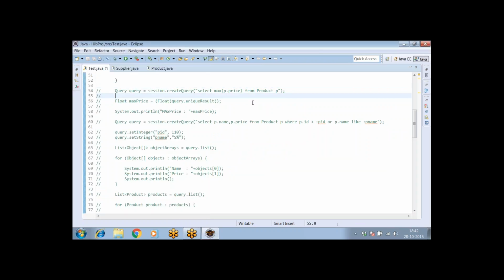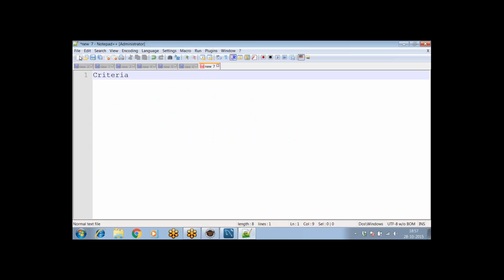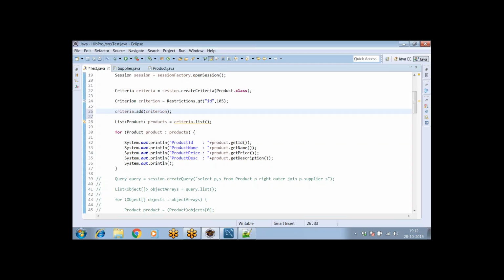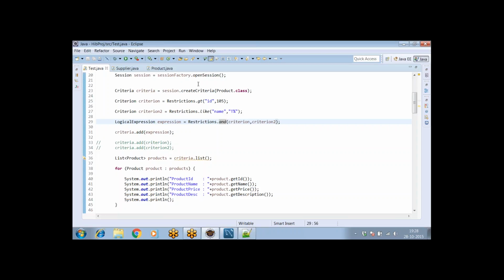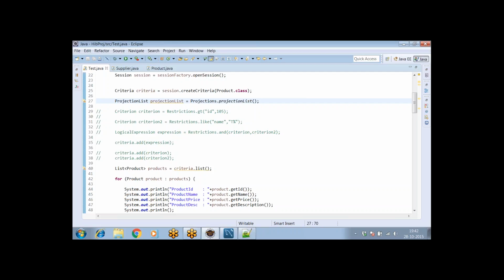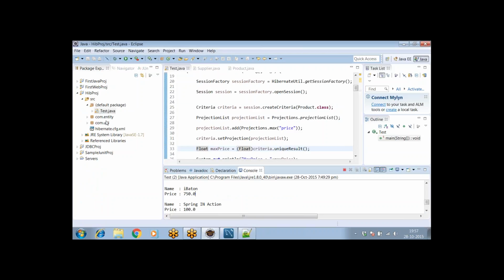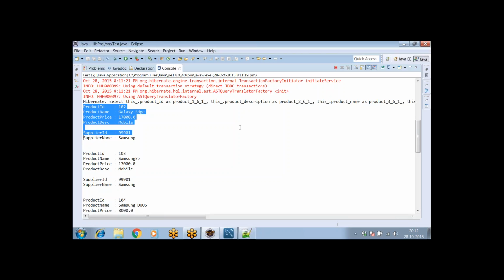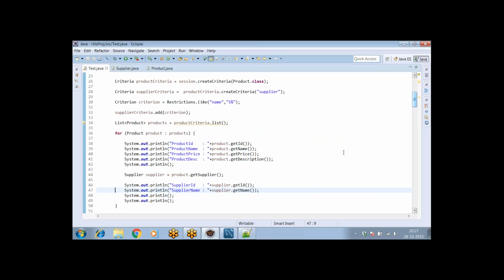2015 10 28 18 41 Augustjava6 30pm